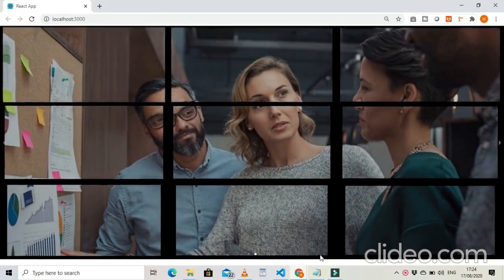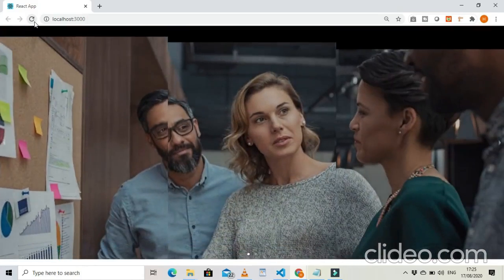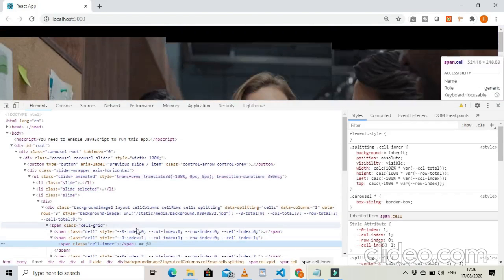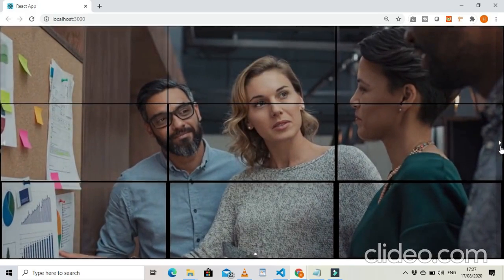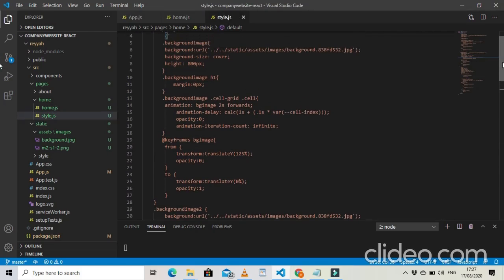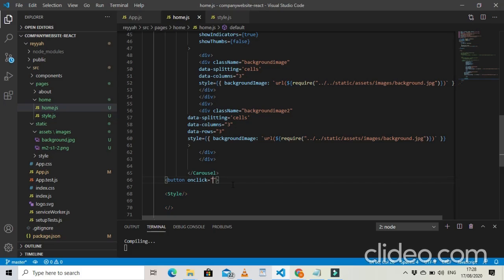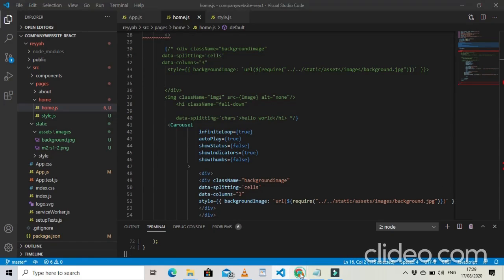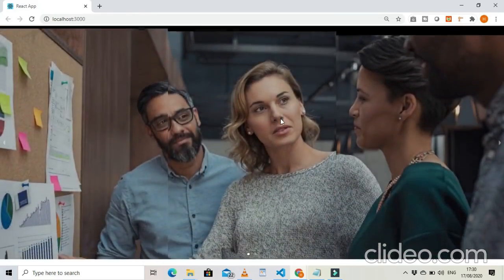Help in carousel in react js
I am stuck in creating an animated carousel in react js,Kindly help me out.